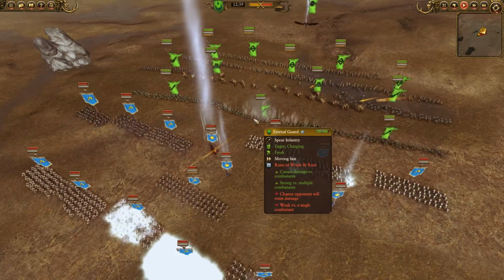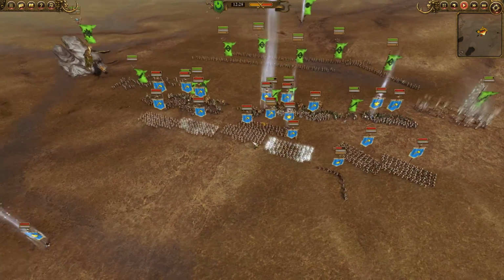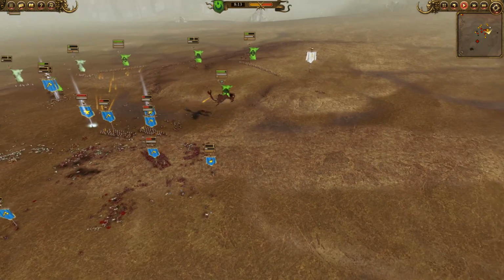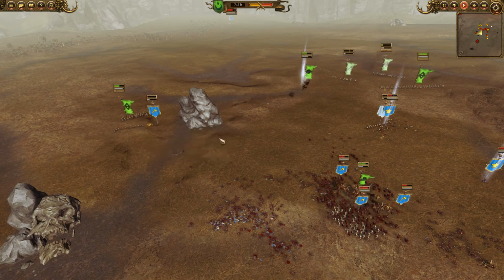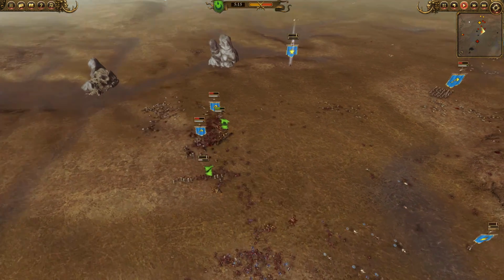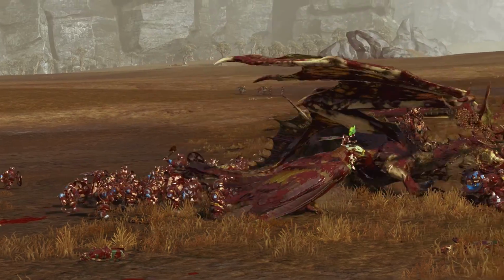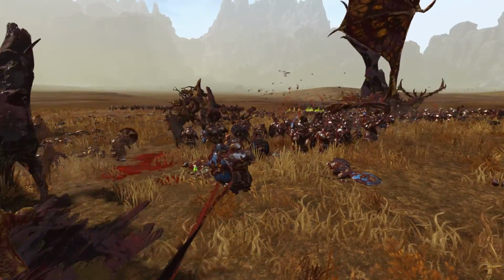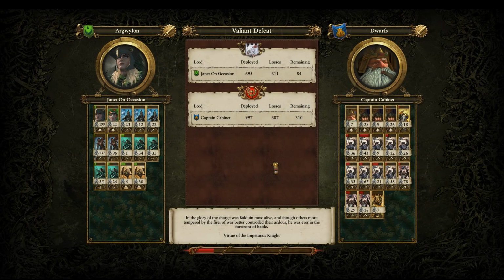Wood Elves Vs Dwarfs | Battle Replay #23 | Total War: Warhammer